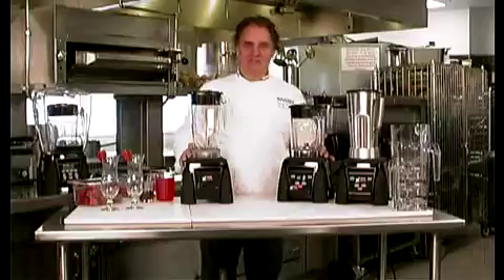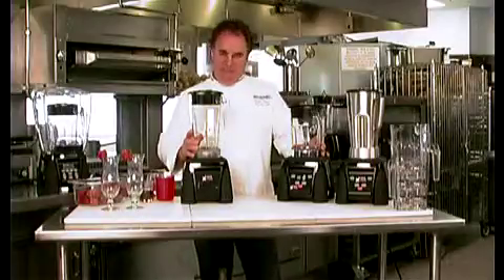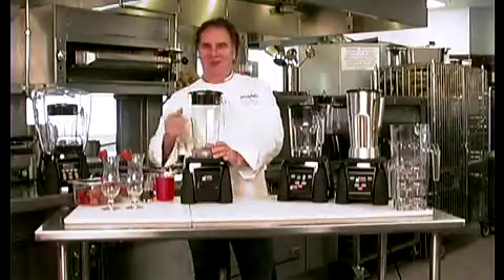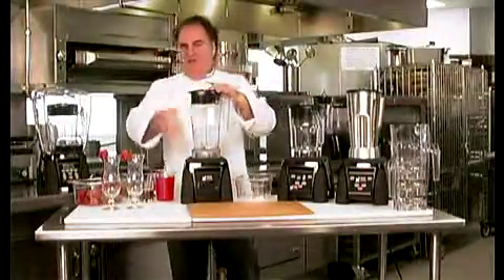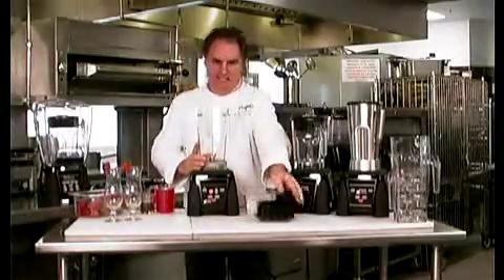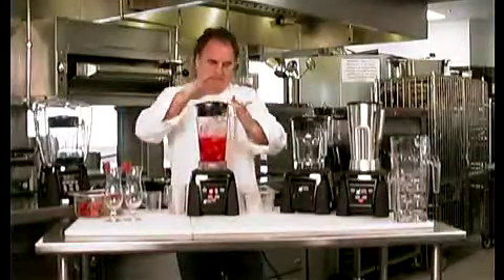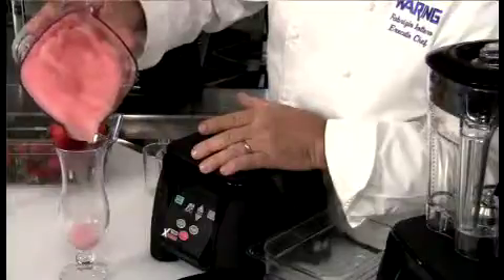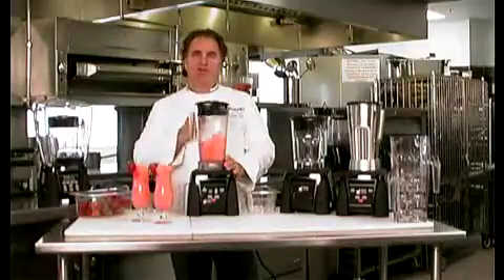Waring Commercial Xtreme Blender (So Fast!)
With the versatile new Raptor™ jar’s extremely aggressive blade and wide frame, driven by a 3.5 peak input HP motor, the Waring Xtreme Series Blenders are unmatched in performance.

Blend everything from ice to salsa and more with consistency and speed every time.